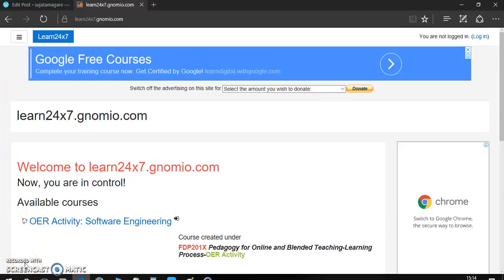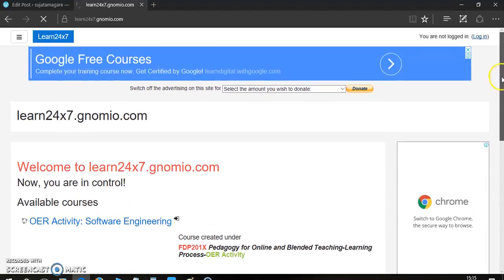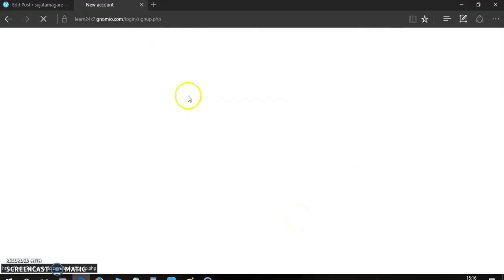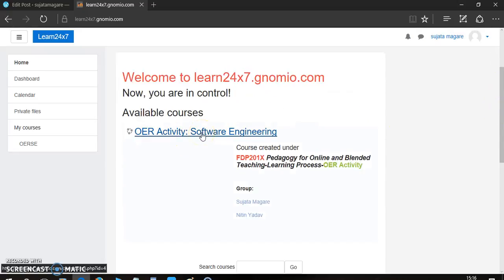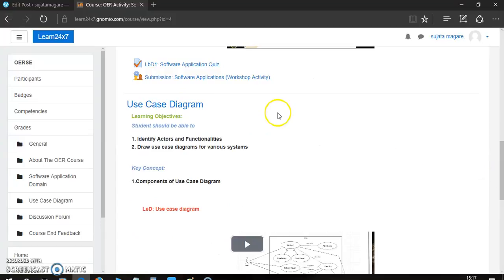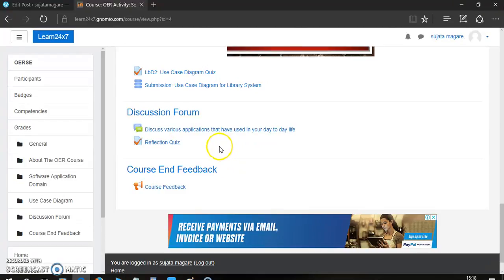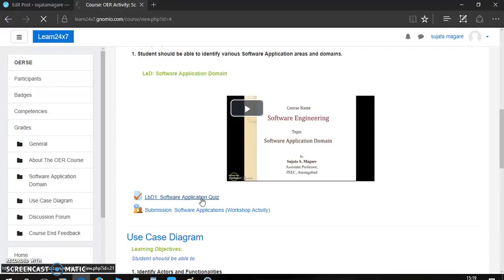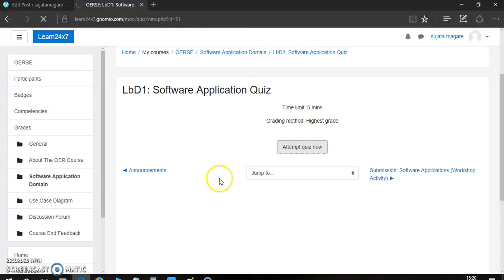How to Access the OER: Software Engineering Part-1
How to Access the OER Activity: Software Engineering